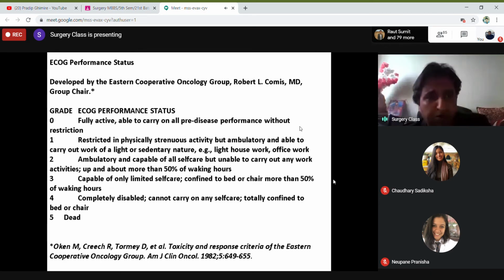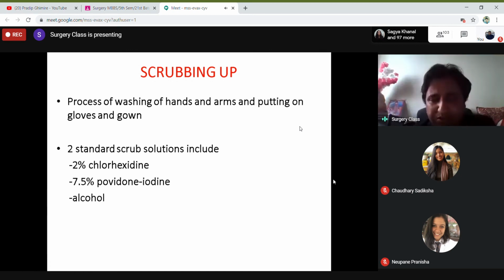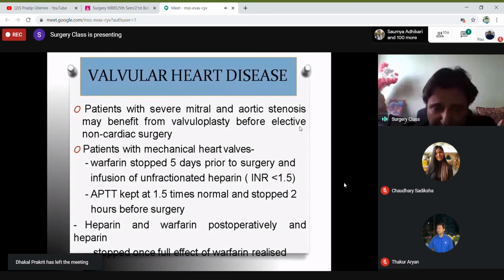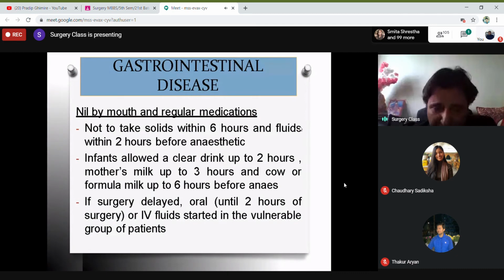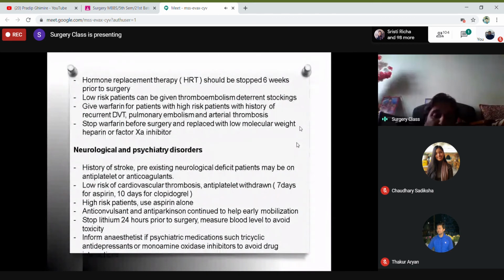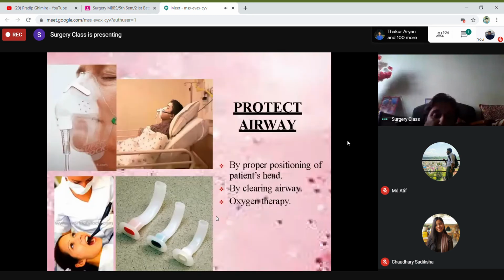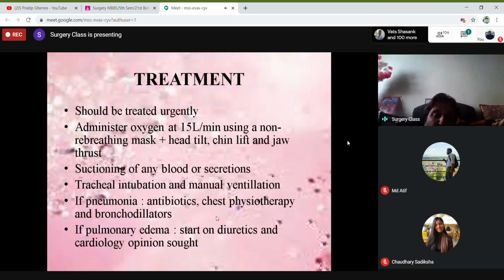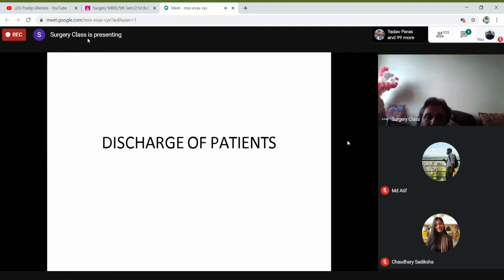pre operative preparation